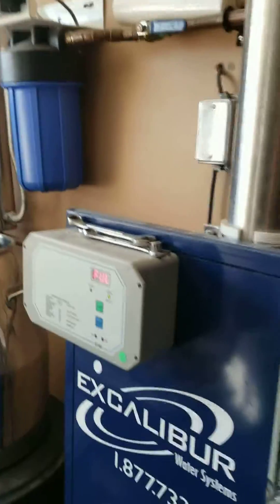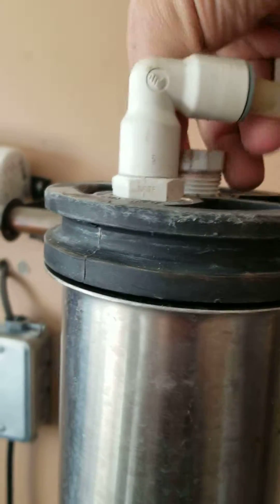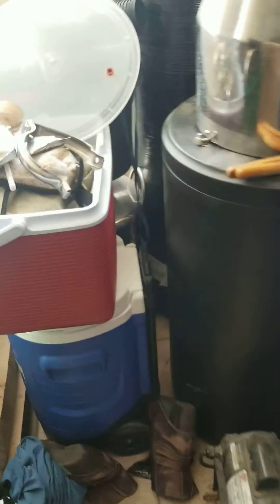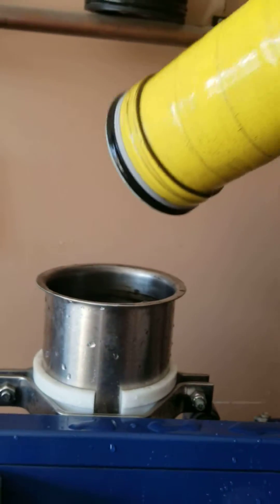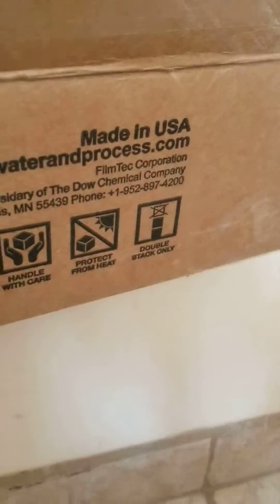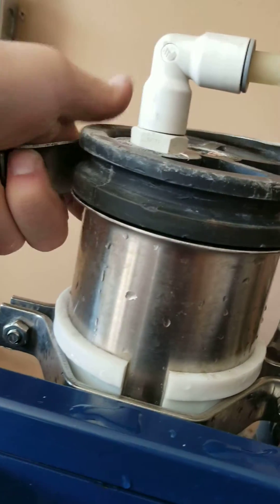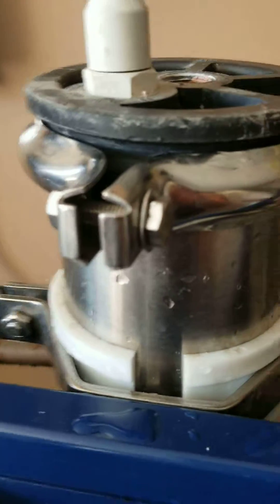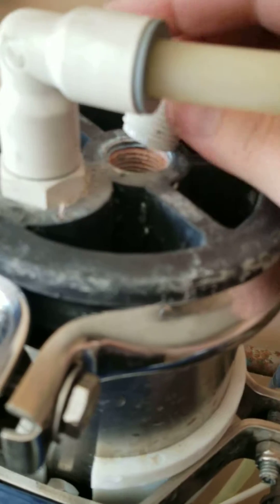Changing membrane on reverse osmosis xle-4040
If it can help you well thats good!